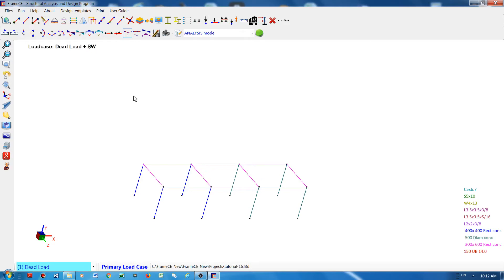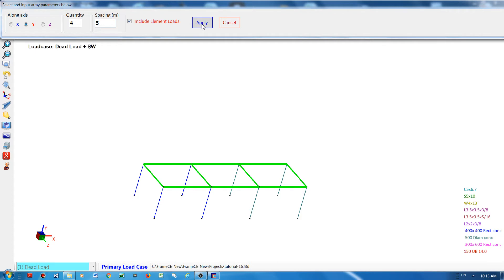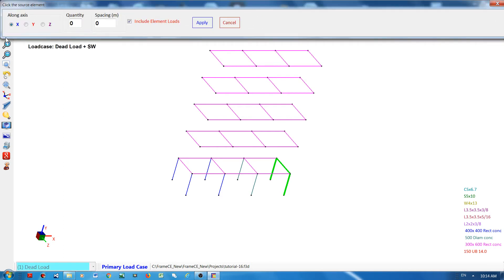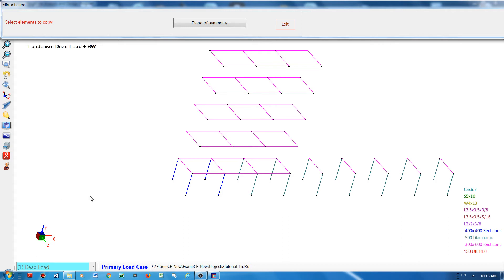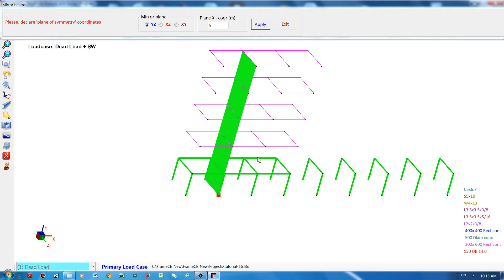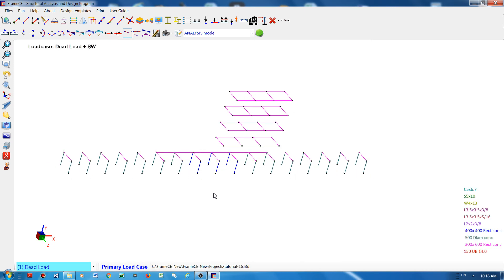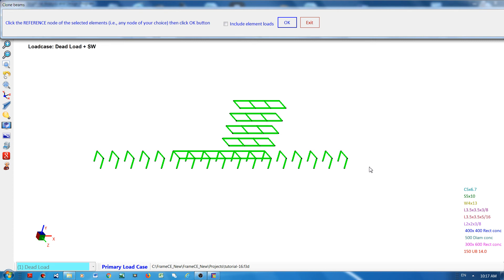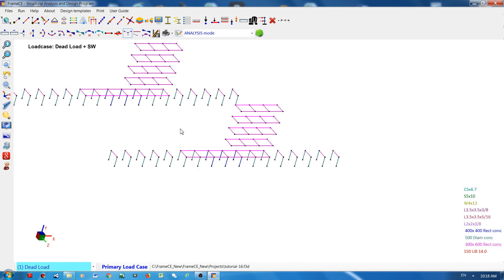Some tricks in creating frame models quickly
Some tricks in creating frame models quickly. By array, by symmetry and copying multiple elements